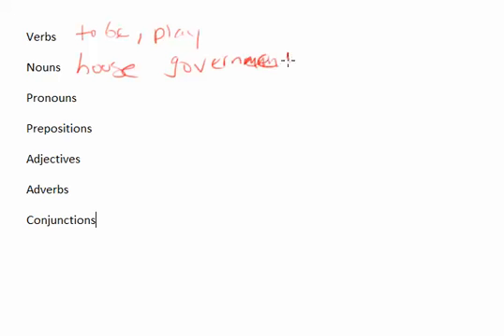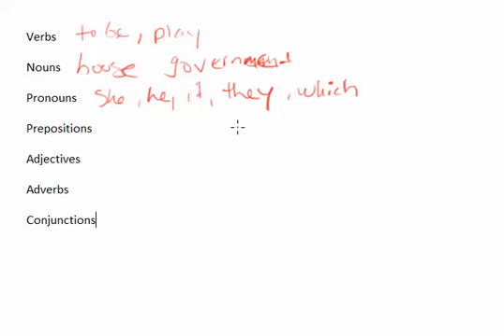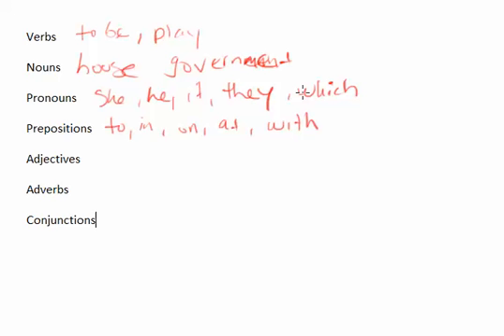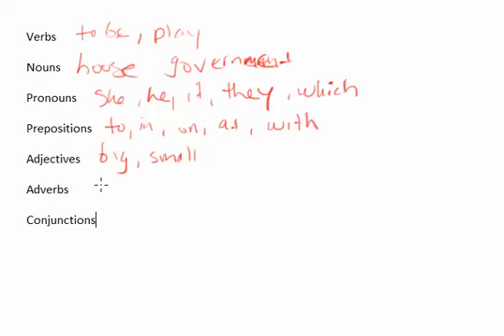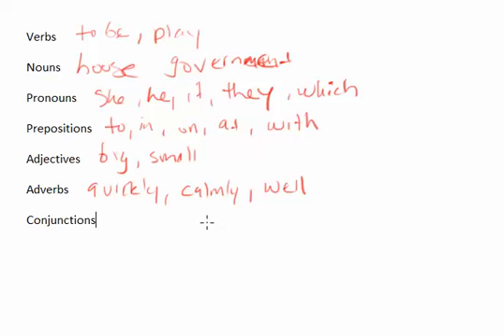SAT grammar: parts of speech